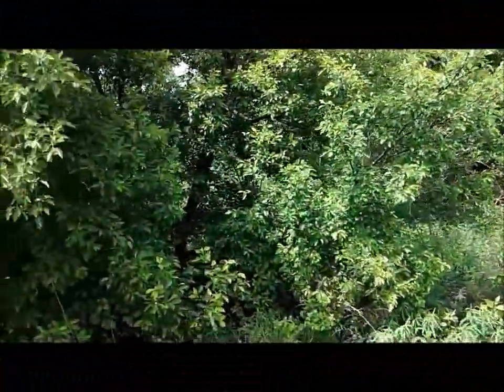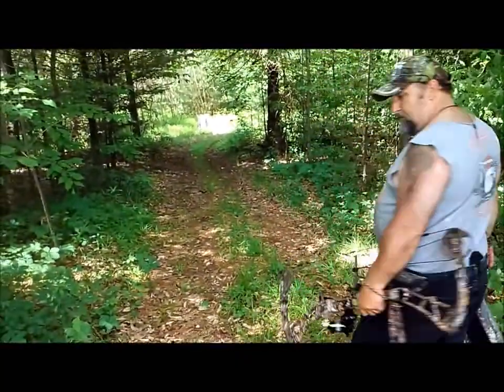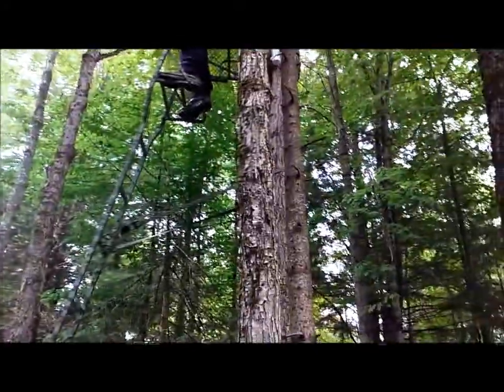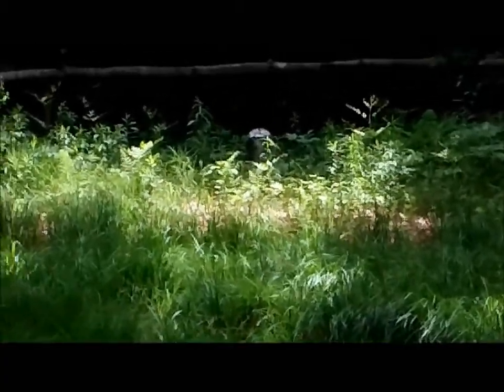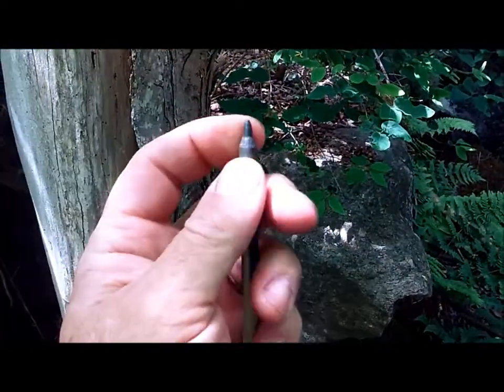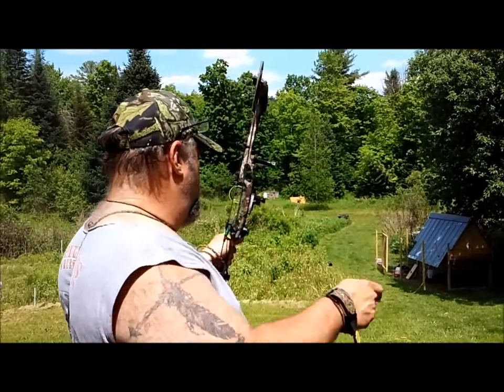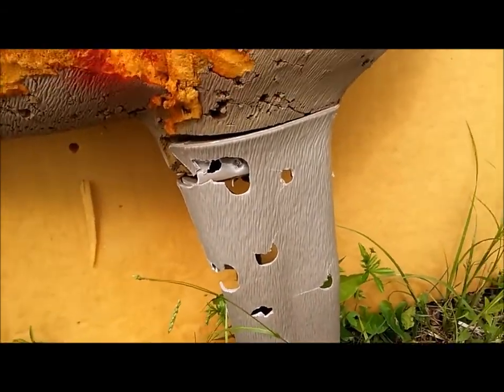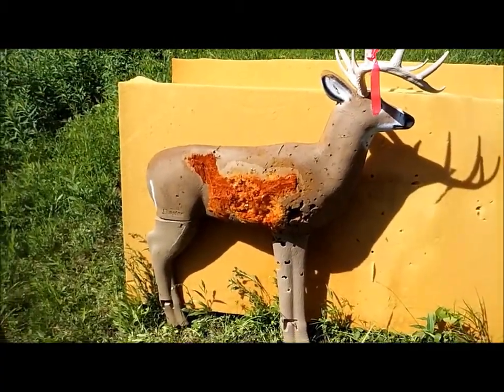Adirondacks, practice makes perfect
Practice session for shooting our bows. and it can be fun!